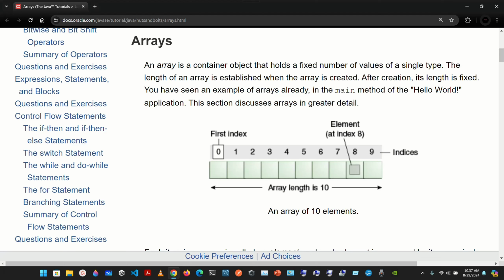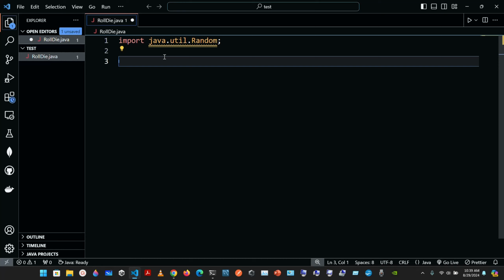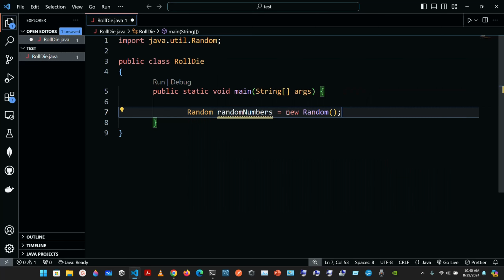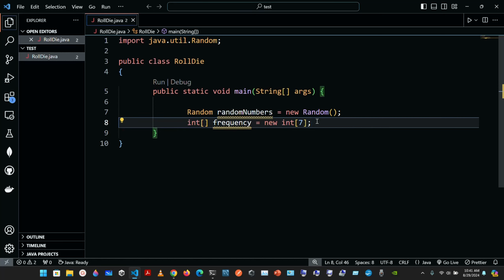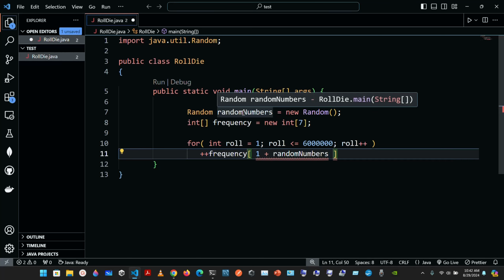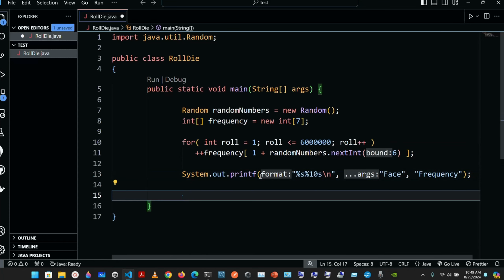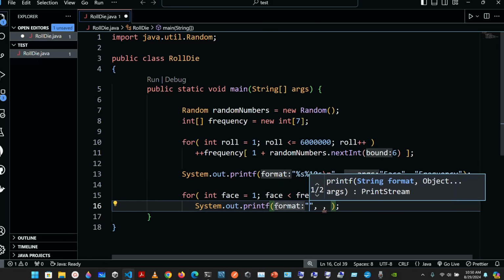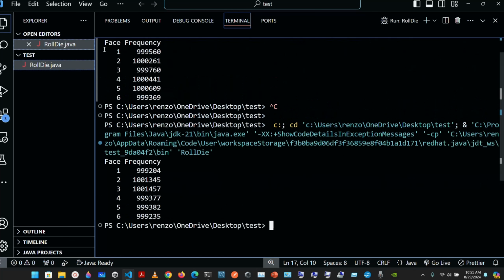Die-rolling Program Using Arrays instead of switch - Java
Scope Class Demonstrates Field and Local Variable Scopes